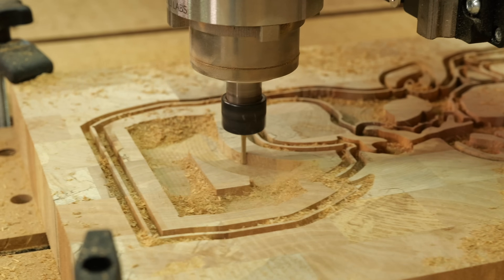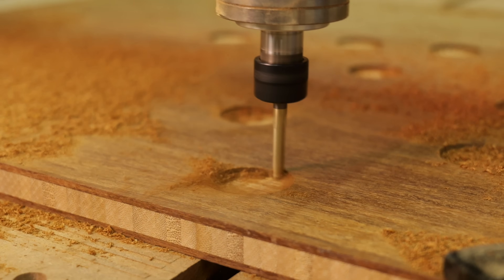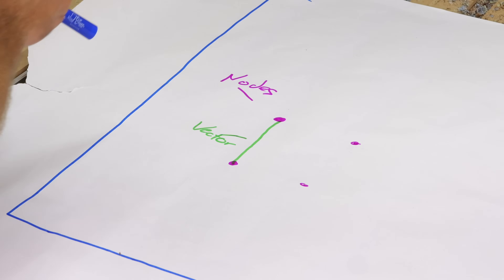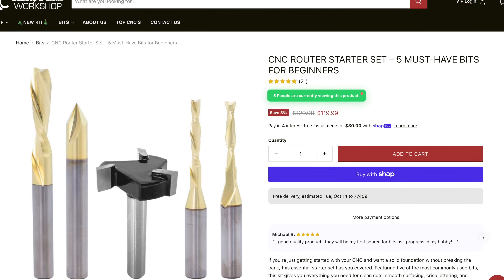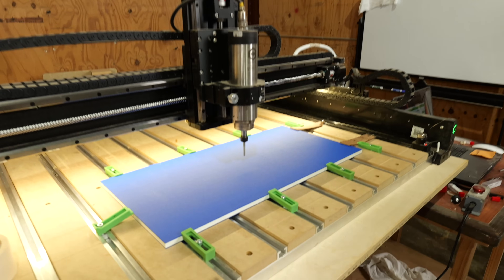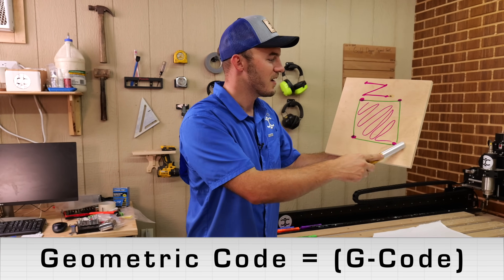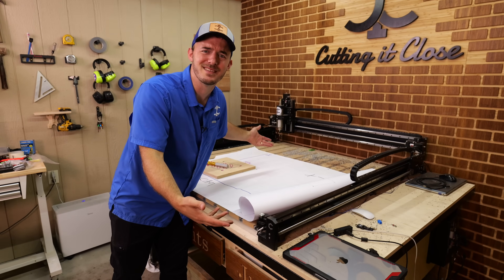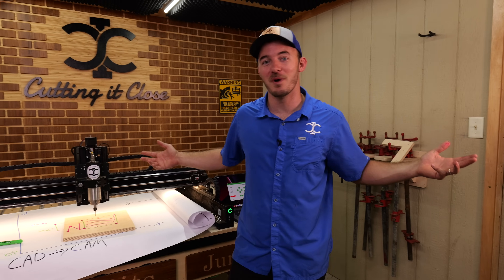CNC Routers, Toolpaths, and Software — Explained in 11 Minutes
Learn how to use a CNC router from start to finish in this complete beginner’s guide to CNC machines. We’ll cover CAD, CAM, G-code, feeds and speeds, the best beginner CNCs and the essential bits and materials you need to start creating real projects with confidence.

🛠 My CNC Setup & Training Resources

Watch What A CNC Can Do! Here are Project Videos!